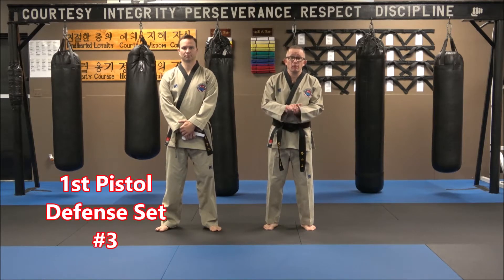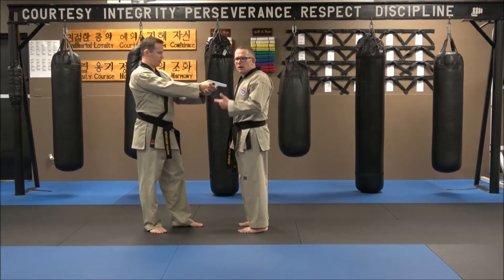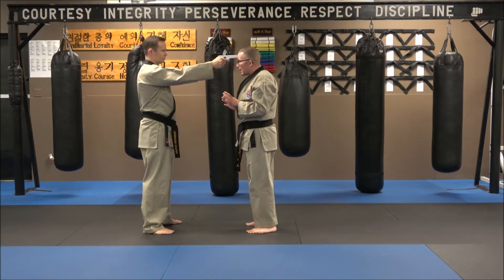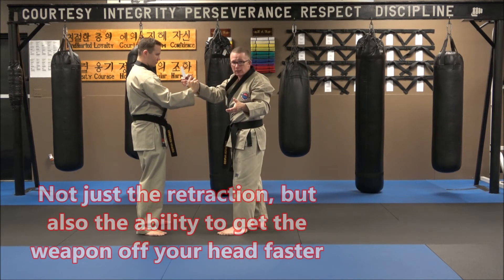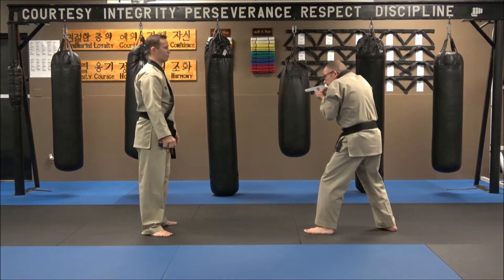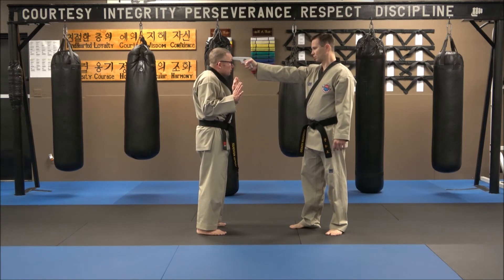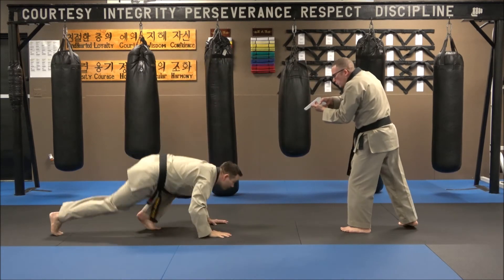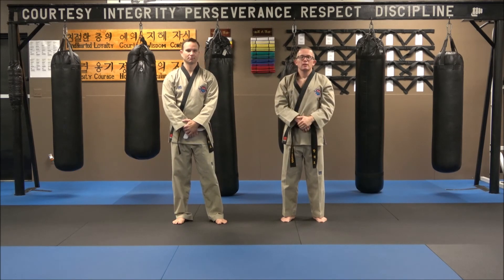1st Pistol Defense Technique 3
Foundation Hapkido- 1st Pistol Defense Set,  Technique 3